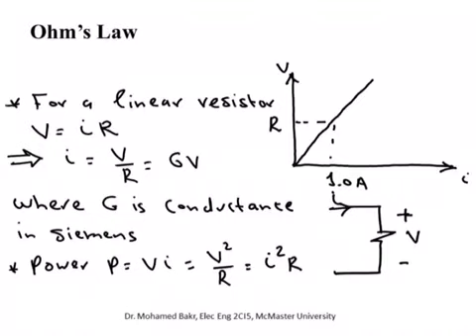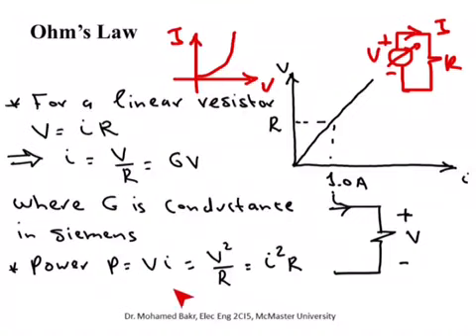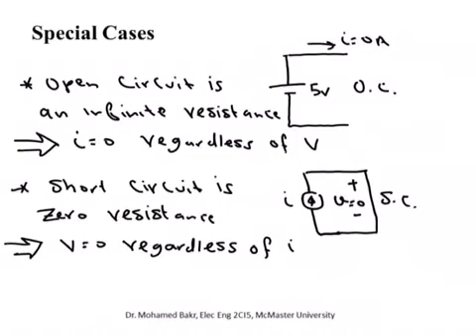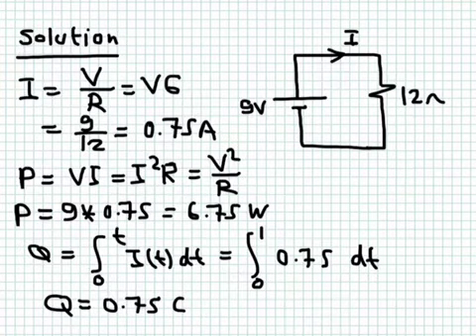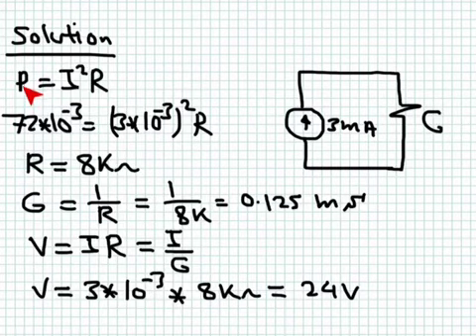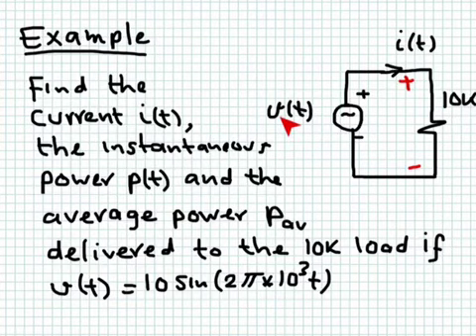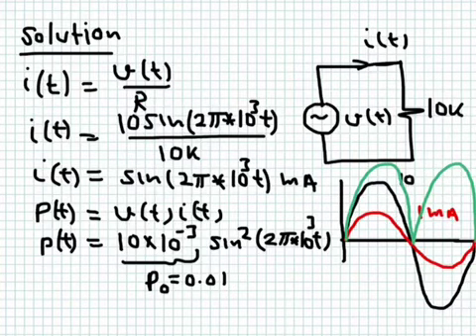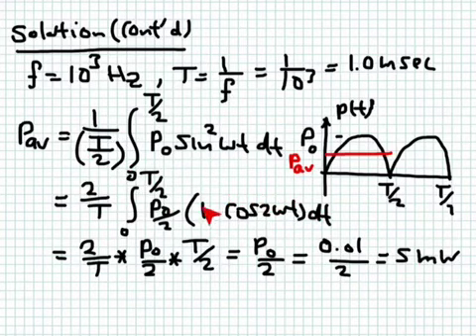Elec Eng 2CI5: Lecture 3, Ohm's Law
Linear resistors and Ohm's Law